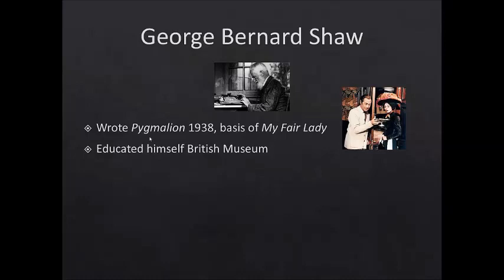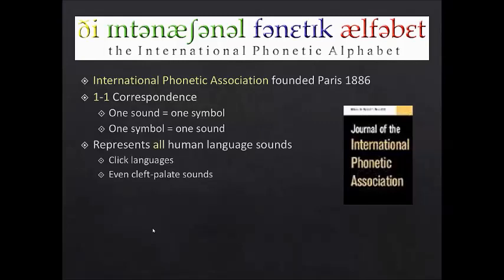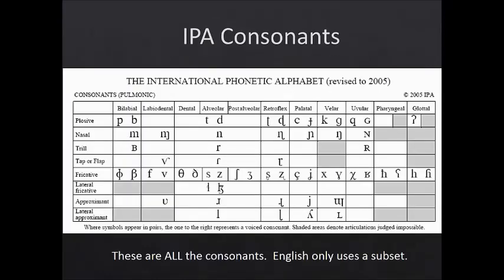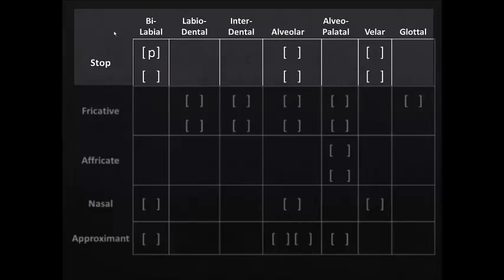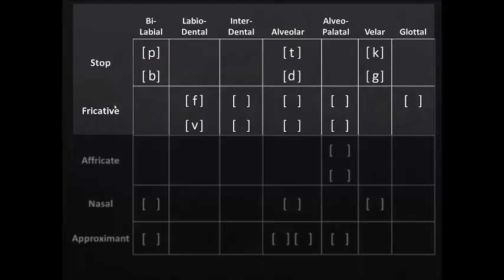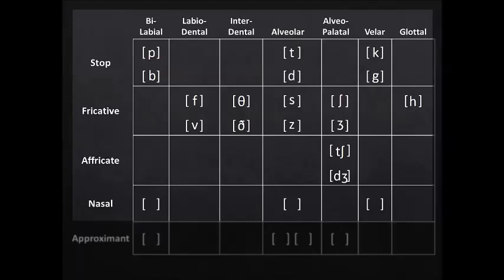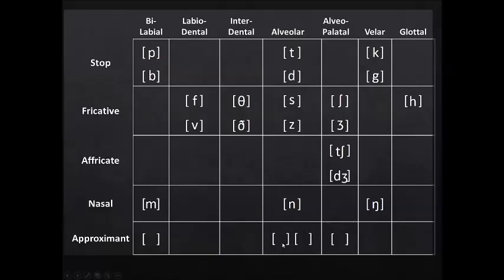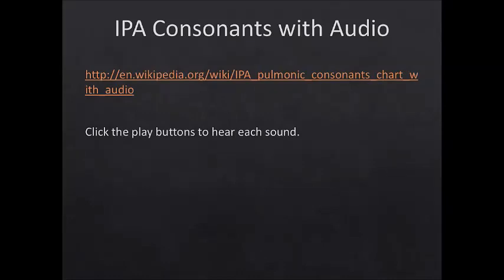Episode 2-C IPA and Consonants